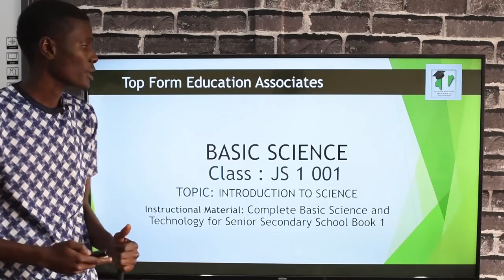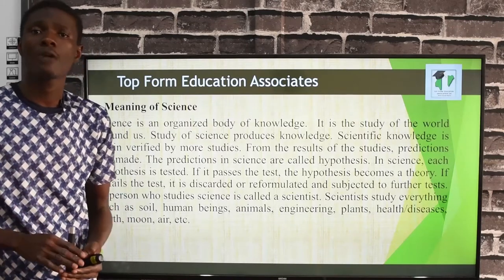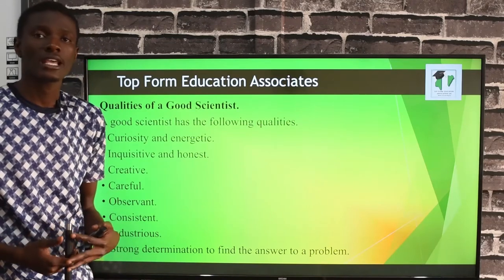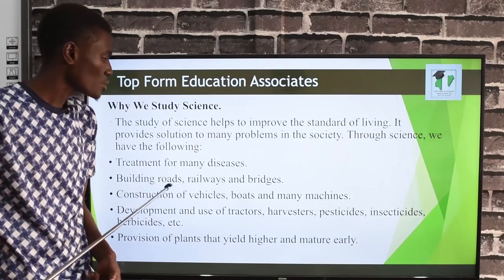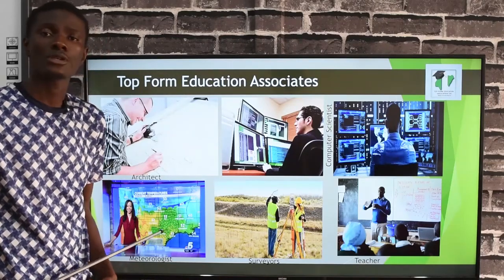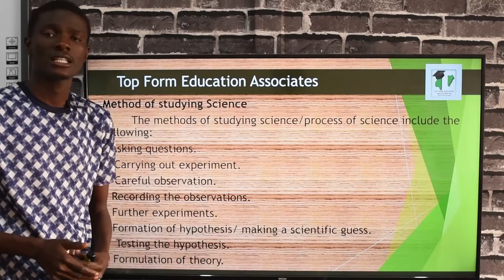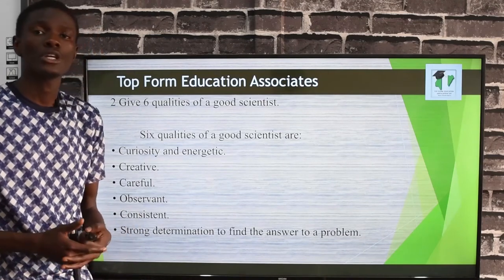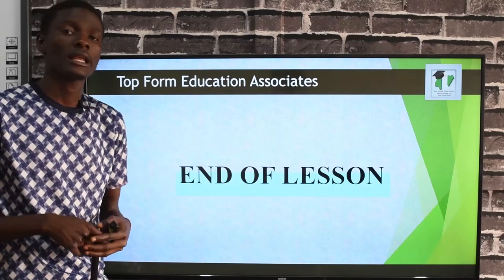J1 001 INTRODUCTION TO SCIENCE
In this video, you will learn about the reasons why we study science and some professions in science